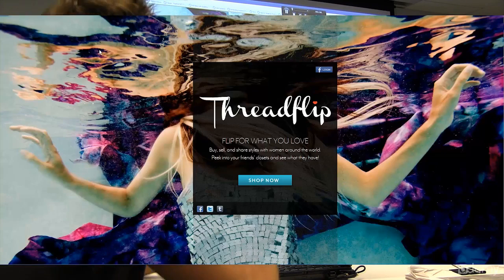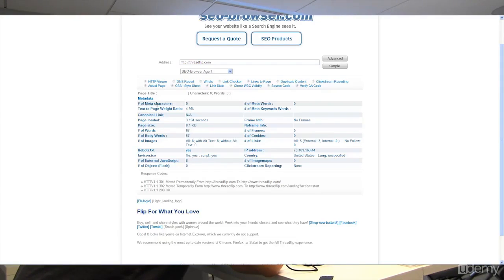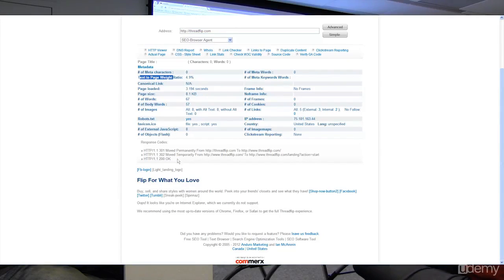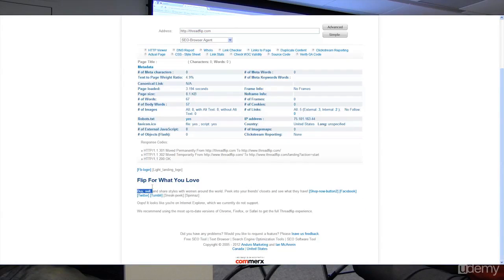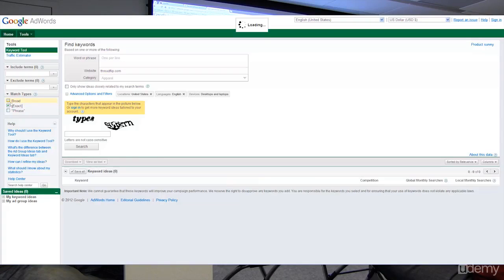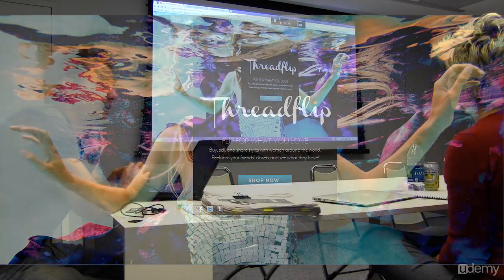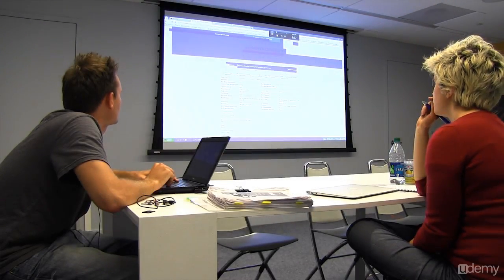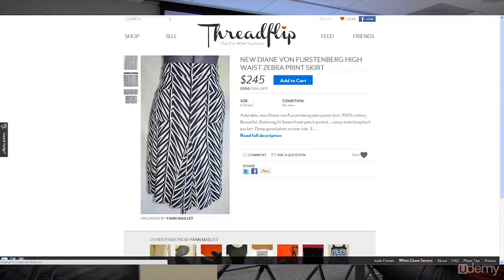048 Startup SEO Audit 13 | Complete WordPress SEO training course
This Course is a Complete WordPress SEO training course for beginners..

If you have gained benefits from this video session and learned new optimization techniques and core concepts, then, share it around on your social profiles so that other website owners and SEO experts can learn these tutorial sessions.